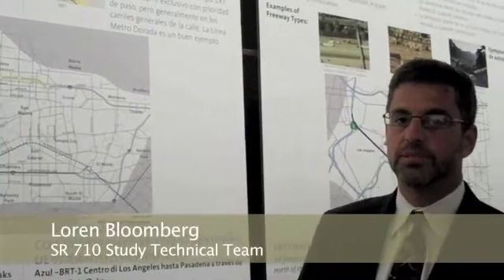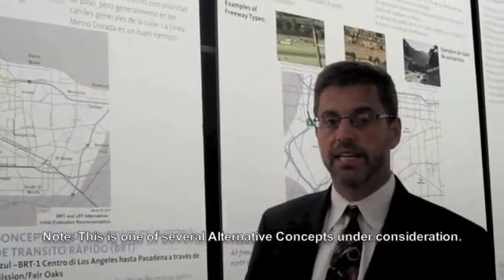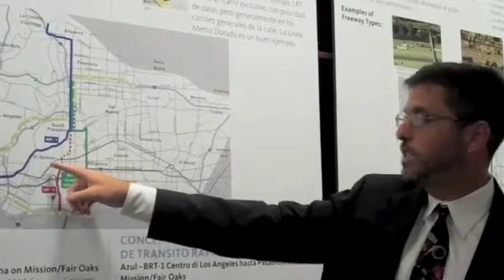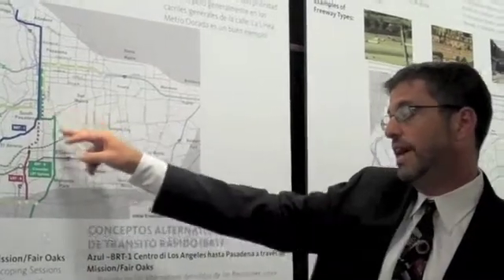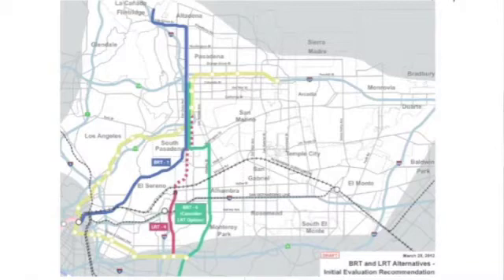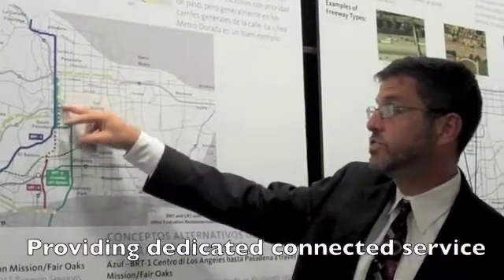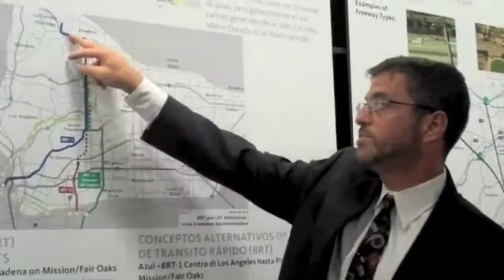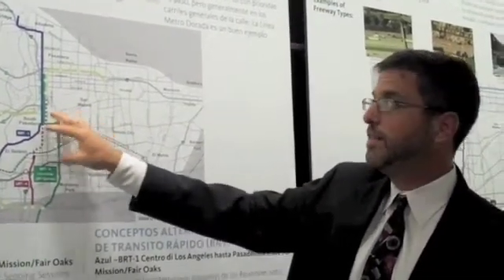State Route 710 Study Alternative Concepts: Light Rail Transit/Bus Rapid Transit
Find out what's next for the State Route 710 Study and provide feedback. Metro is moving forward with the environmental review phase and the search for ways to address congestion in the State Route 710 Study area. This lack of connectivity of the freeway system in this area causes major traffic disruption not only across the communities around the State Route 710, but the entire region as well.

This video provides a brief overview of one of several Alternative Concept categories under consideration - Light Rail Transit/Bus Rapid Transit. Others under consideration are: Highway/Arterial, Freeway Alternative Concepts, Advanced Technologies and No Build.